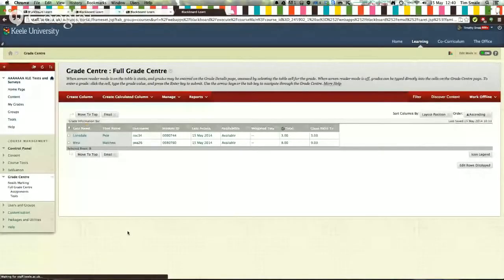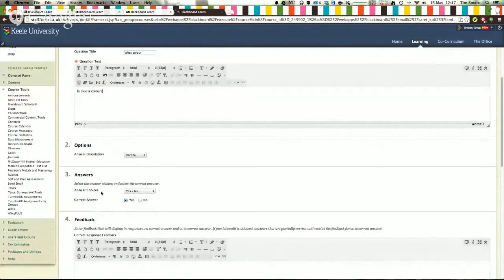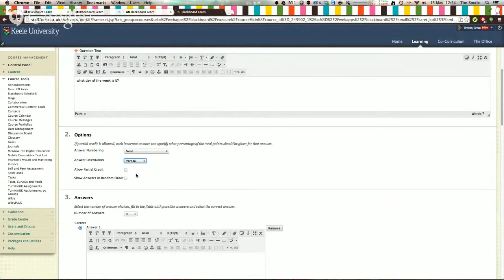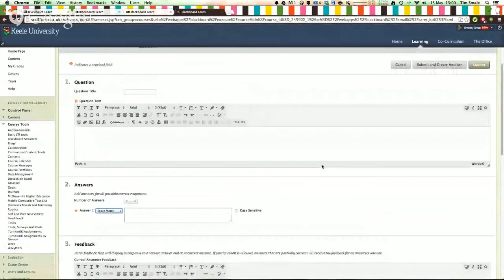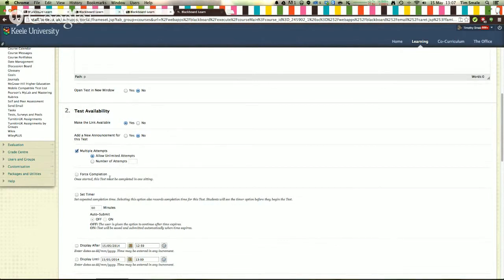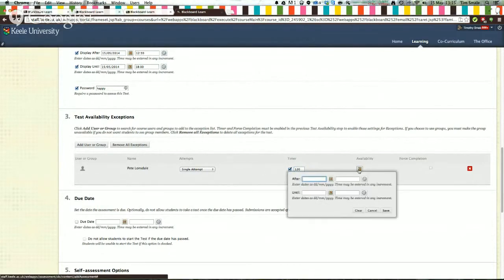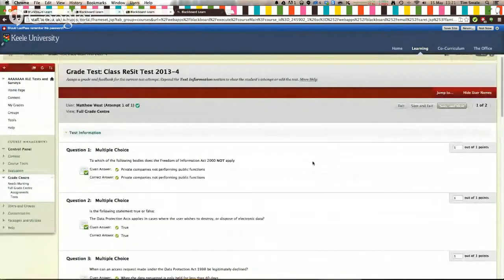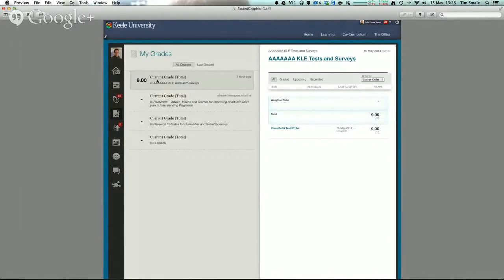A Basic Introduction to Tests and Surveys in the KLE (BlackBoard 9.1)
This was recorded live on 15th May 2014 at 12:35 BST.